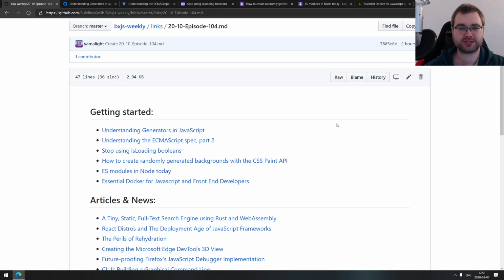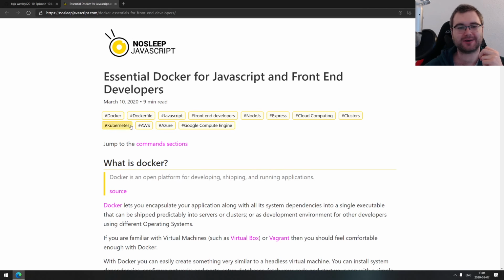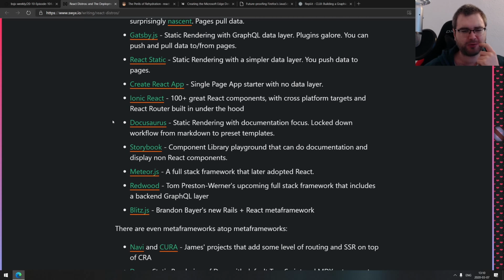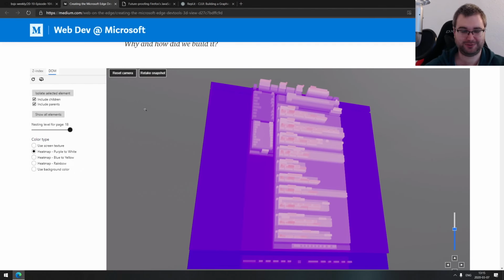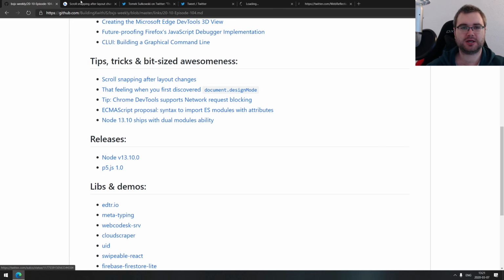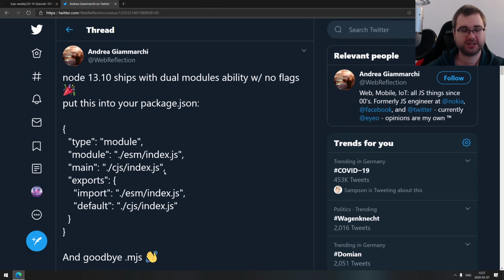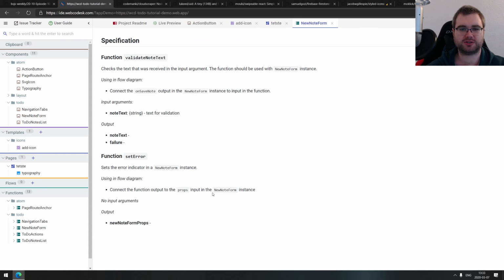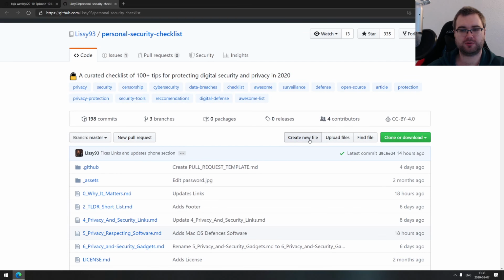BxJS Weekly Ep. 104 - March 7, 2020 (javascript news podcast)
Timestamps for news (huge thanks to SOLVM):

Getting started:

1:27 - Understanding Generators in JavaScript
2:25 - Understanding the ECMAScript spec, part 2
3:35 - Stop using isLoading booleans
5:03 - How to create randomly generated backgrounds with the CSS Paint API
5:50 - ES modules in Node today
7:14 - Essential Docker for Javascript and Front End Developers

Articles & News:

8:20 - A Tiny, Static, Full-Text Search Engine using Rust and WebAssembly
9:38 - React Distros and The Deployment Age of JavaScript Frameworks
13:38 - The Perils of Rehydration
17:30 - Creating the Microsoft Edge DevTools 3D View
20:09 - Future-proofing Firefox’s JavaScript Debugger Implementation
21:33 - CLUI: Building a Graphical Command Line

Tips, tricks & bit-sized awesomeness:

24:55 - Scroll snapping after layout changes
26:20 - That feeling when you first discovered document.designMode
27:25 - Tip: Chrome DevTools supports Network request blocking
28:06 - ECMAScript proposal: syntax to import ES modules with attributes
29:36 - Node 13.10 ships with dual modules ability

Releases:

30:46 - Node v13.10.0
31:50 - p5.js 1.0

Libs & demos:

32:52 - edtr.io
33:50 - meta-typing
34:45 - webcodesk-srv
36:28 - cloudscraper
37:55 - uid
38:20 - swipeable-react
38:58 - firebase-firestore-lite
39:37 - styled-icons
40:18 - face-mask-browser-extension

Interesting & silly stuff:

40:57 - GitHub Sponsors is now out of beta in 30 countries
41:18 - Personal Security Checklist